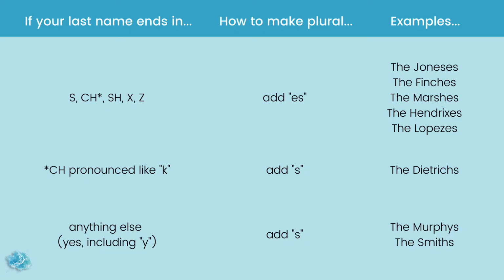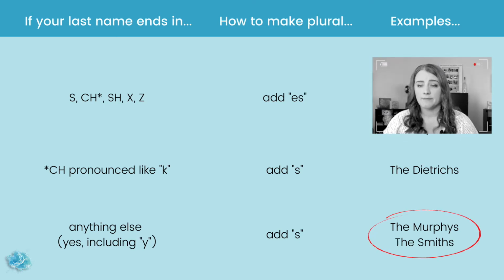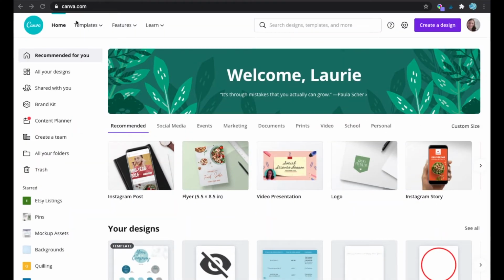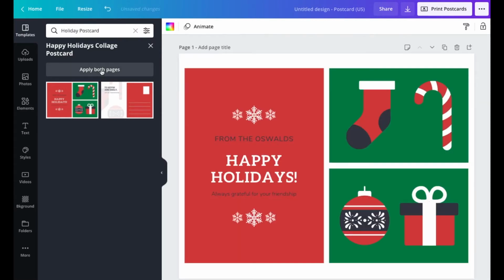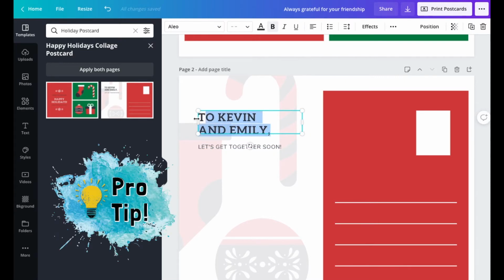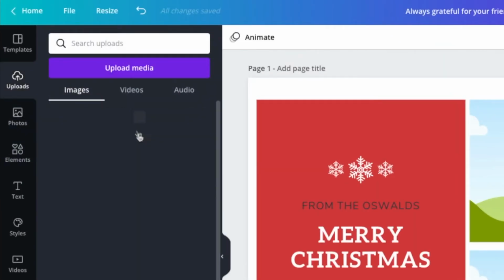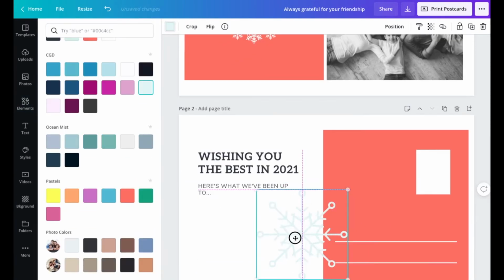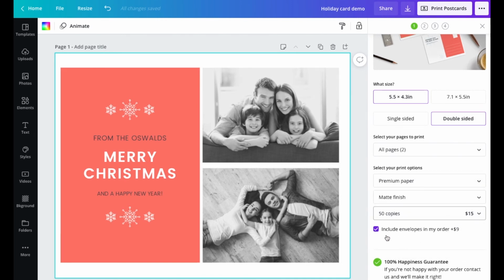How to make a HOLIDAY CARD in CANVA | DIY Christmas card tutorial + printing resources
In this video I show you how to make a holiday card in Canva.  This DIY Christmas card tutorial will walk you through how to design a holiday card for FREE in Canva and I provide a variety of printing options.  This is the year to take the time to mail paper cards and I talk about the reasons why.

🎬  MY GEAR:
○ My videocamera (tablet)
○ External microphone
○ Tripod & BT remote

00:00 Intro
0:30 Welcome
0:48 2020 is the right time for paper cards
1:21 Create your Holiday card for FREE in Canva
1:34 Holiday card tips and tricks
1:45 Tip 1 Set the mood with music
2:05 Tip 2 Finding the words
2:44 Tip 3 How to make your name plural
3:20 Last name chart
4:14 Adding photos
4:50 Design walkthrough in Canva
8:31 Printing info
8:42 Thank you
8:55 BLOOPERS